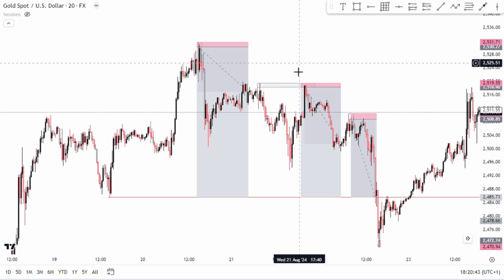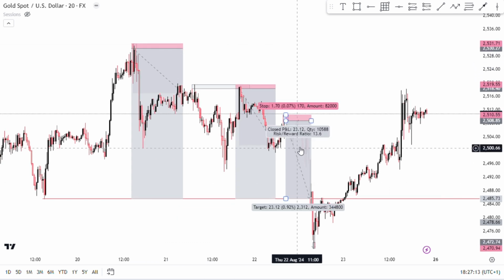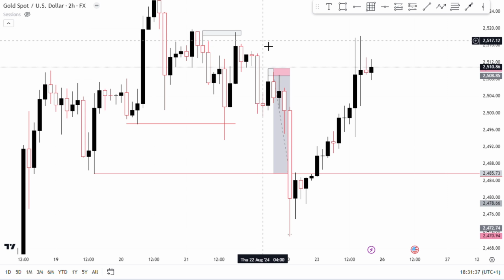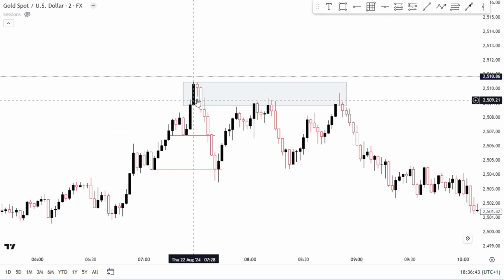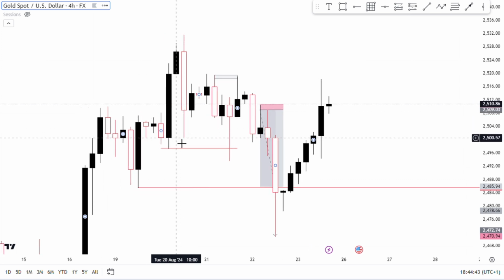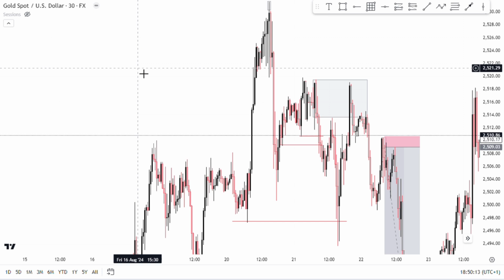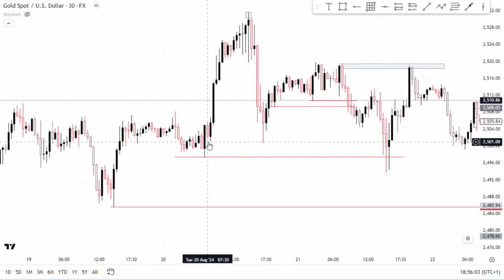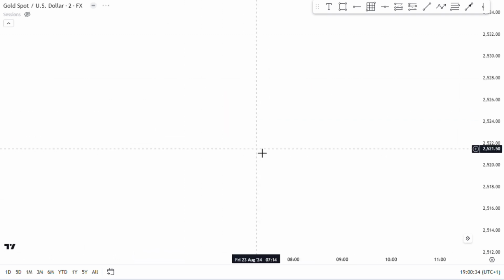XAUUSD Most Crazy Three Set-up | XAUUSD Simple Trading Strategy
In this video, I’ll show you three of the craziest trade setups I’ve ever seen on XAUUSD (Gold). These setups were incredible opportunities, and I’ll explain how I spotted each one using a simple trading strategy. If you want to learn how to find high-probability trades like these, this video is for you!